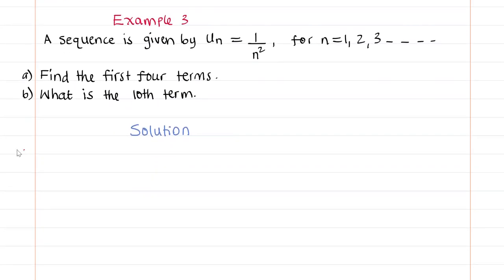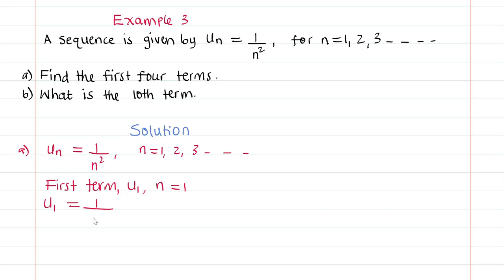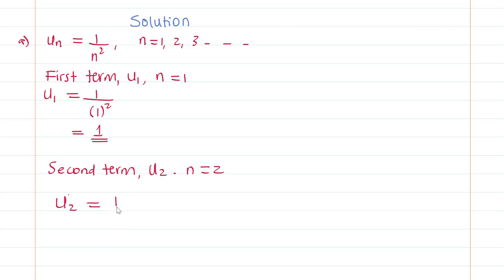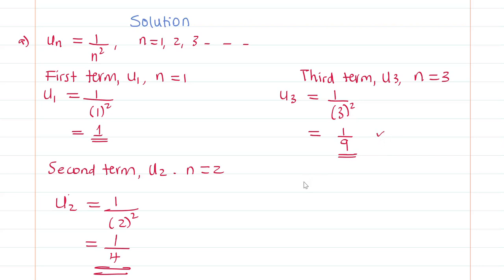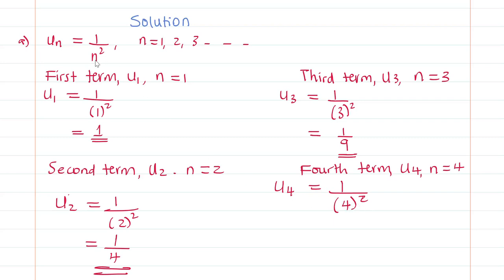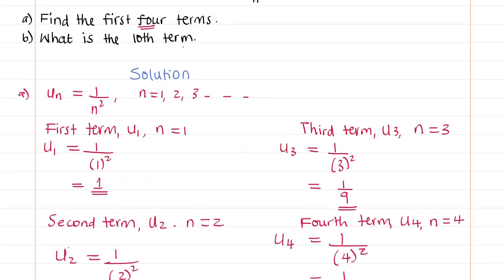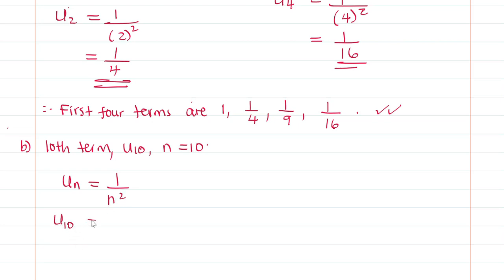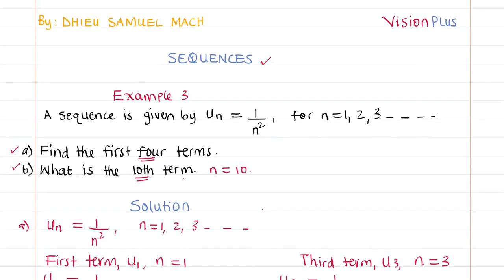Sequences Example 3